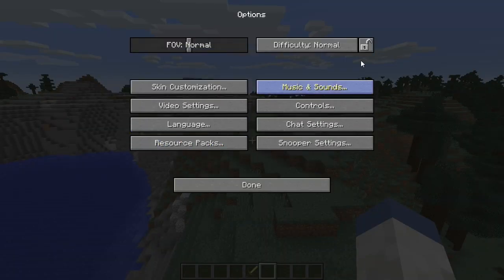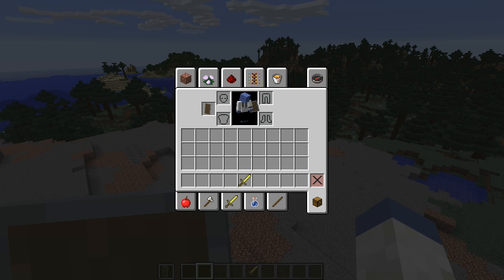MINECRAFT 1.9 IS LIVE! | iJevin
►––– Description –––◄

Welcome to another Minecraft video! Today we 1.9 and how to download it.  Hope you enjoy!

►––– Support –––◄

►––– Links –––◄